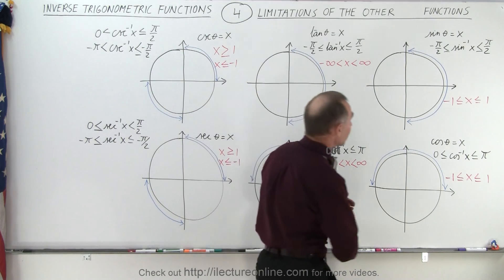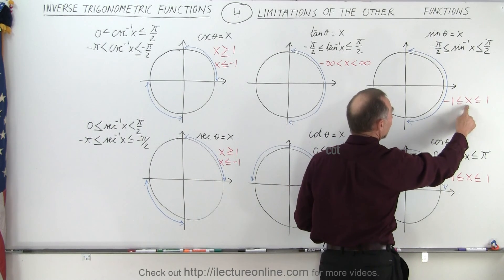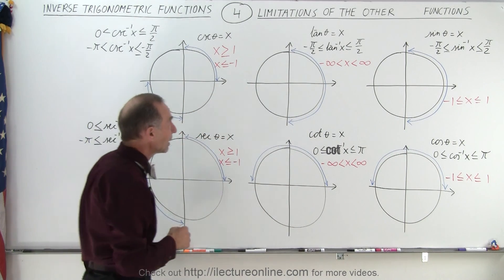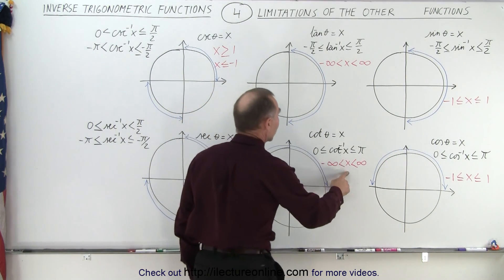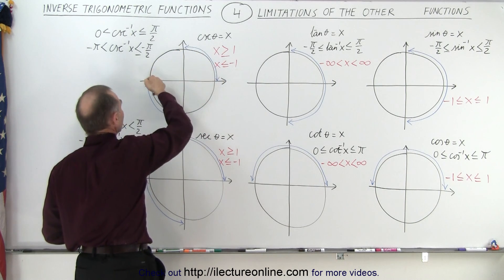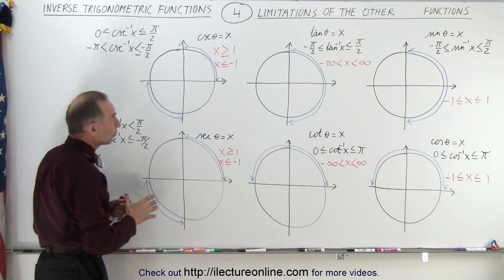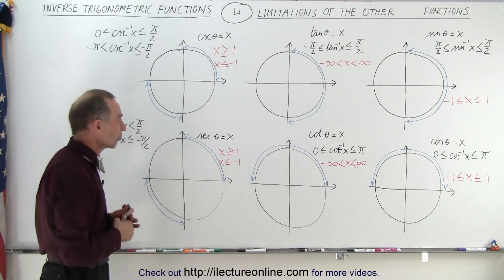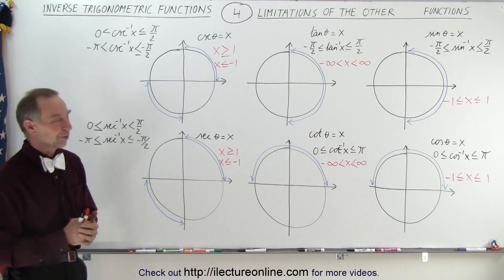Trigonometry - Inverse Trigonometry Functions (4 of TBD) Limitations of the Other Functions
We will learn the Limitations of the Other Trig Functions of sin, cos, tan, cot, sec, csc.

Title search on other platforms:  Trigonometry - Inverse Trigonometry Functions (3 of TBD) Limitations of the Inverse Function

Title search on other platforms:  Trigonometry - Inverse Trigonometry Functions (5 of TBD) Basic Identities of the Inverse Trig Funct.